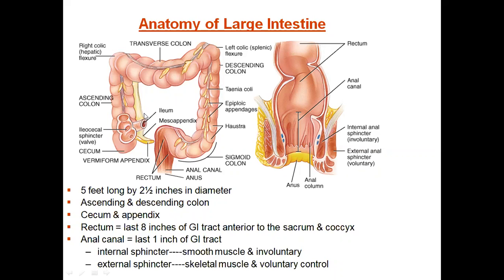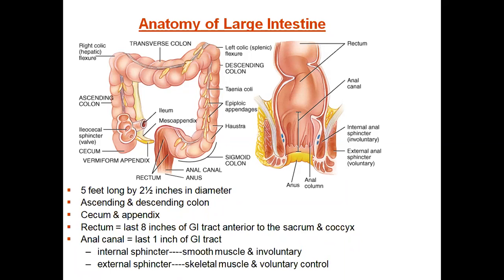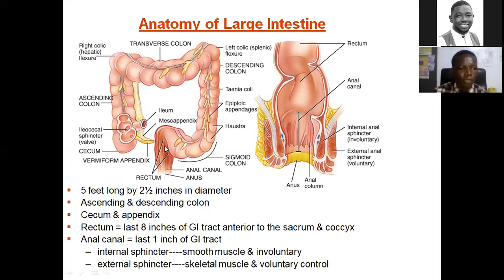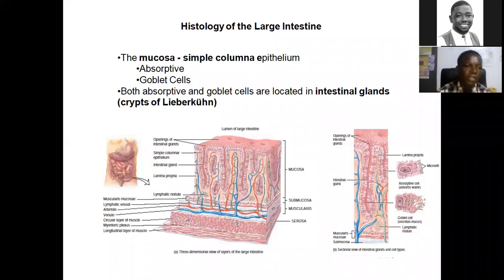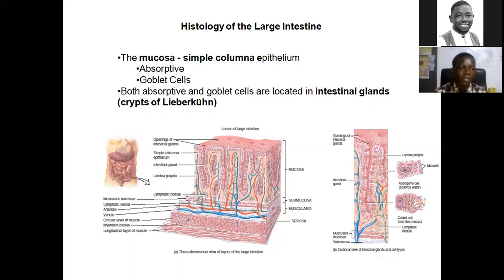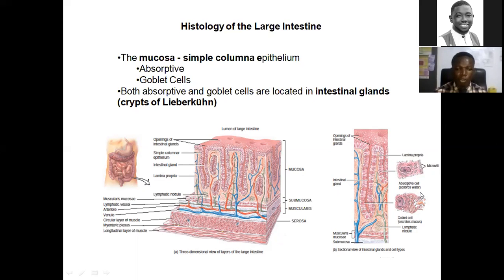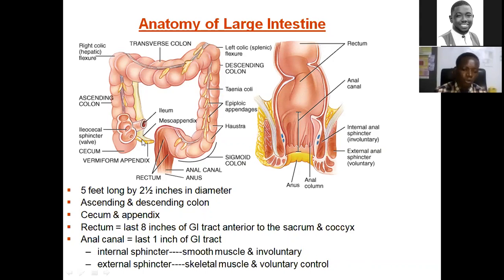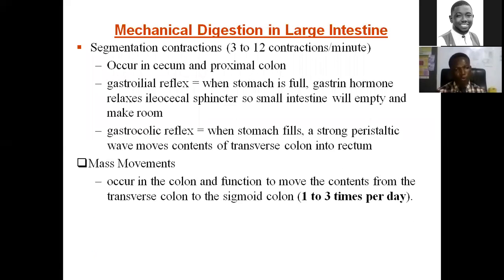LARGE INTESTINES AND APPENDICITIS | ChrisVee Med. Lectures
Another Video lecture on large intestines relating it to Appendicitis. ChrisVee